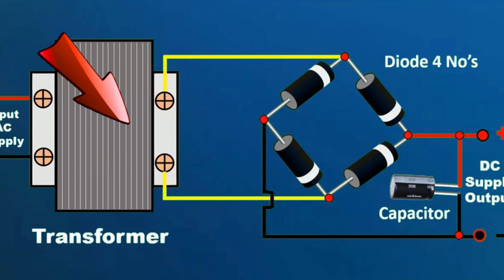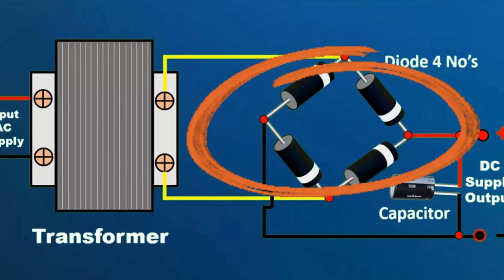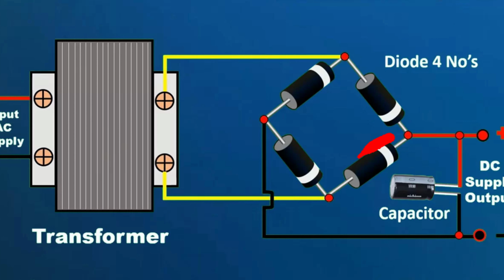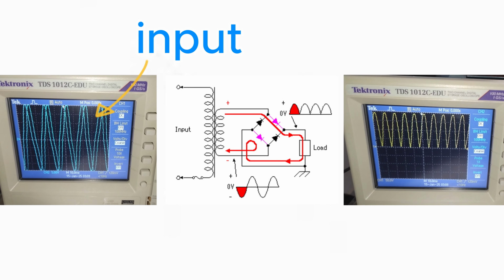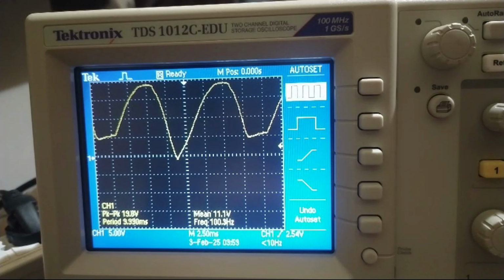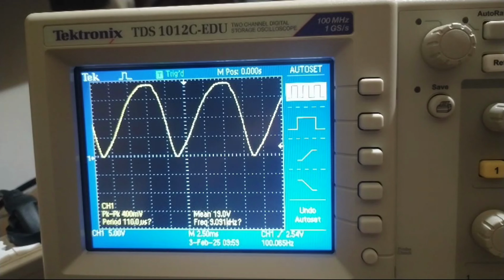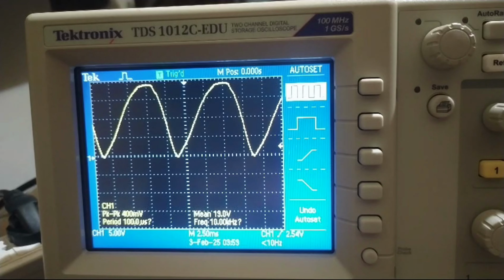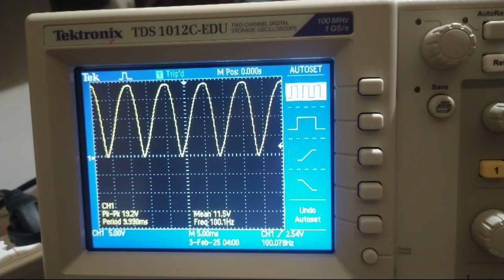what is capacitor & how to use it to make your DC power supply? the effect of it on bridge rectifier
what is capacitor??
the effect of it on output of full wave rectifier,
the circuit  components,
the connections,